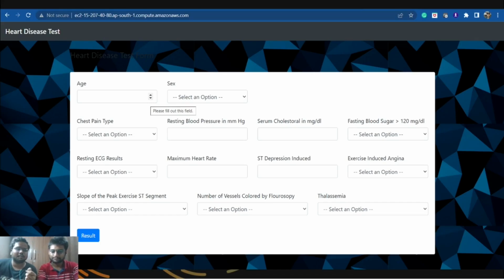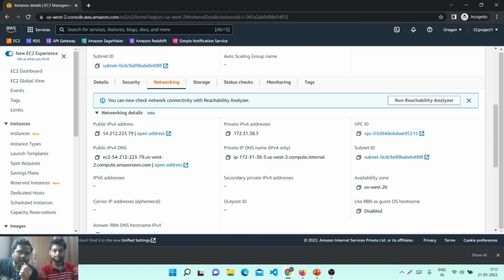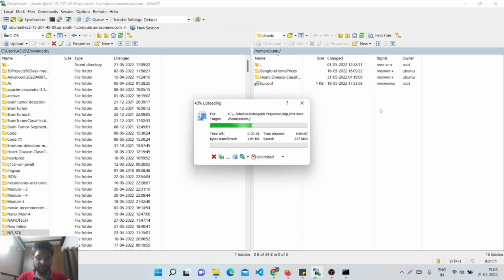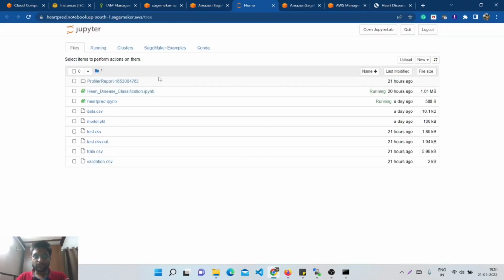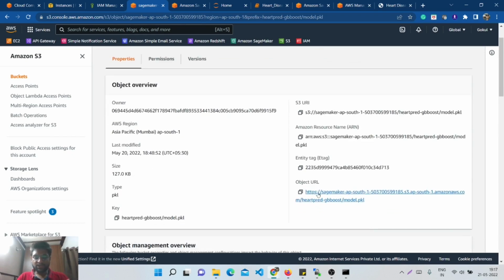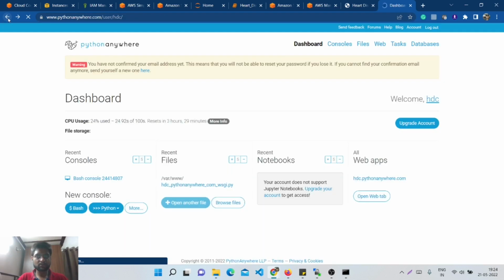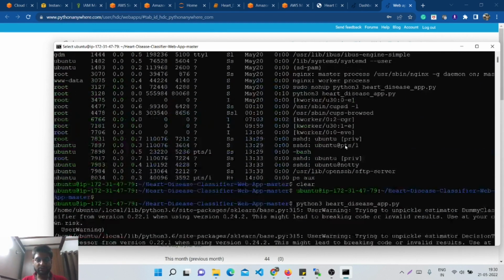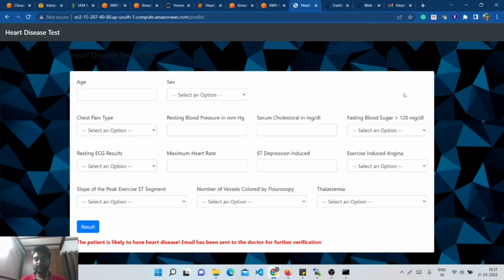Dil Dhadak Ne Do... ( Heart Disease Prediction using AWS services )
Heart Disease Prediction using AWS.
Cloud based project on heart disease prediction helpful for mobile testing units for rural and hard to reach areas.